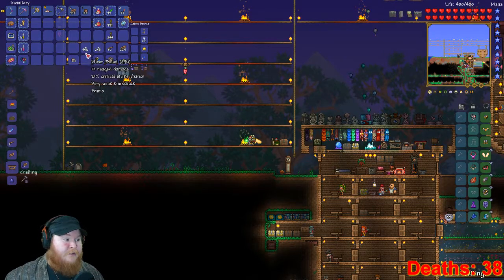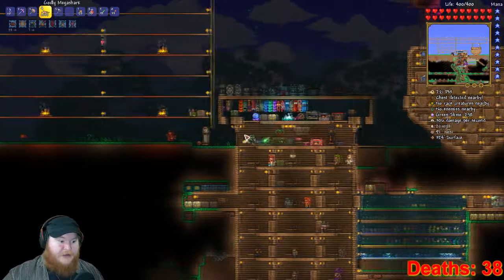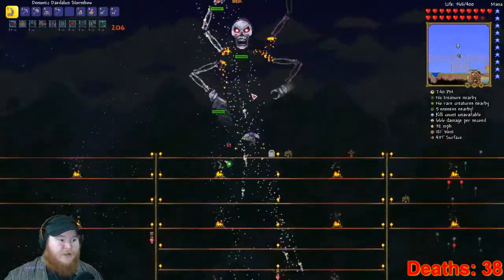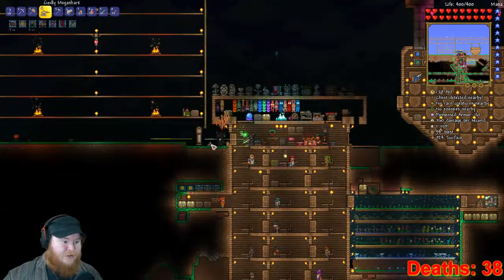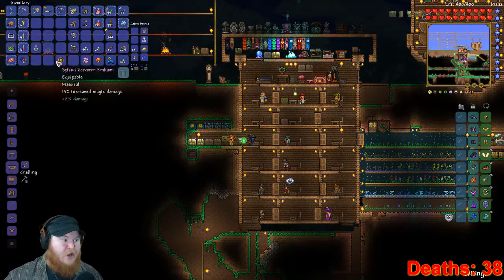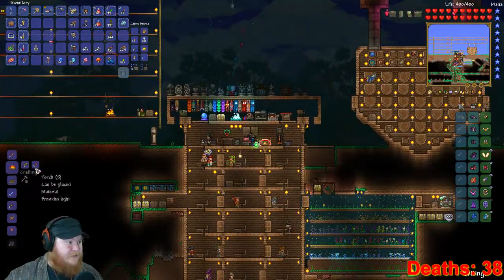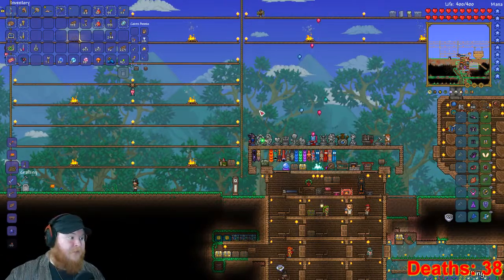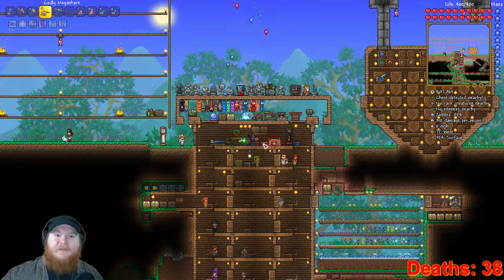Terraria | Easy Skeletron Prime Fight | # 38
Who would of thought that the Skeletron Prime fight would be sooo easy! Well I was super shocked when we downed it so easily. Guess that goes to show you that we are getting powerful in our own right!